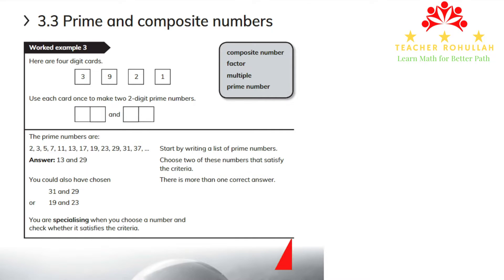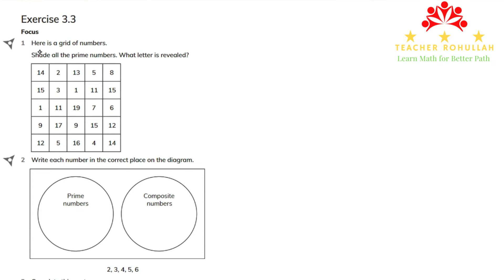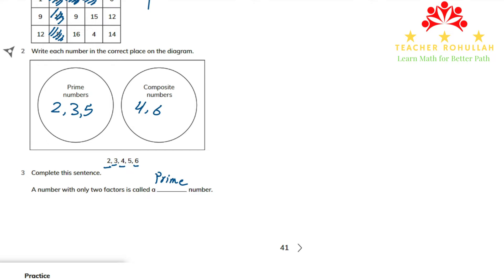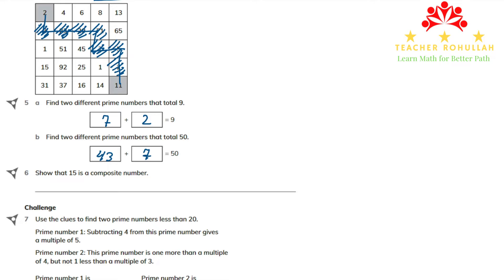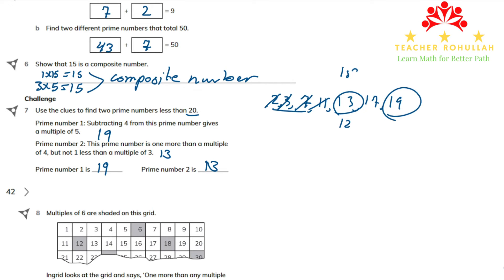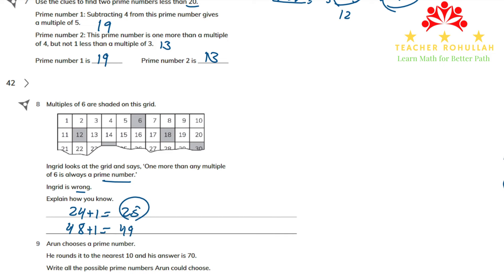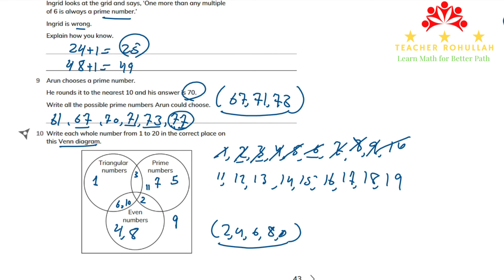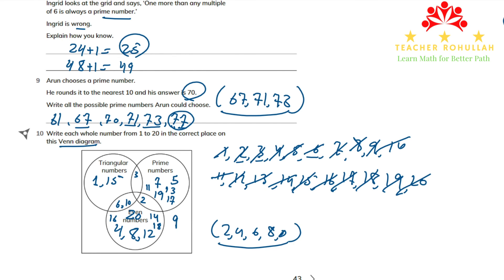𝐄𝐱𝐞𝐫𝐜𝐢𝐬𝐞 𝟑.𝟑 | 𝐏𝐫𝐢𝐦𝐞 𝐚𝐧𝐝 𝐂𝐨𝐦𝐩𝐨𝐬𝐢𝐭𝐞 𝐍𝐮𝐦𝐛𝐞𝐫 | 𝐂𝐚𝐦𝐛𝐫𝐢𝐝𝐠𝐞 𝐏𝐫𝐢𝐦𝐚𝐫𝐲 𝐌𝐚𝐭𝐡𝐞𝐦𝐚𝐭𝐢𝐜𝐬 | 𝐖𝐨𝐫𝐤𝐛𝐨𝐨𝐤 𝟓